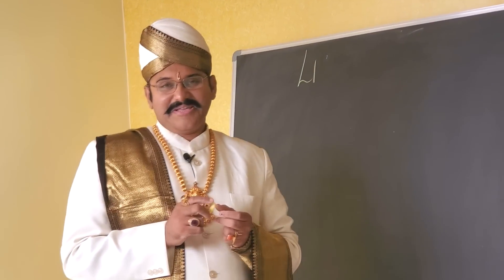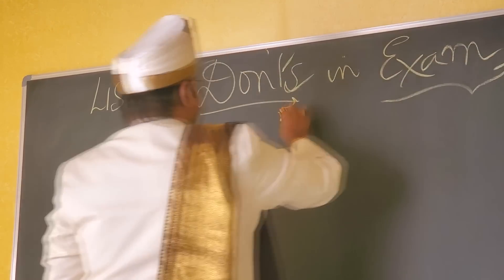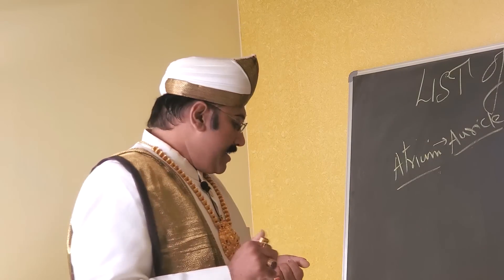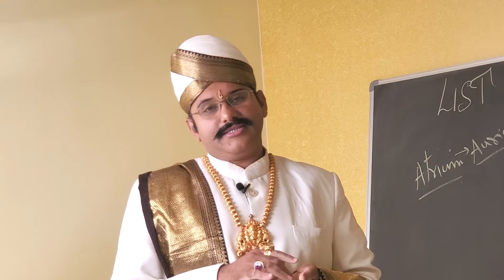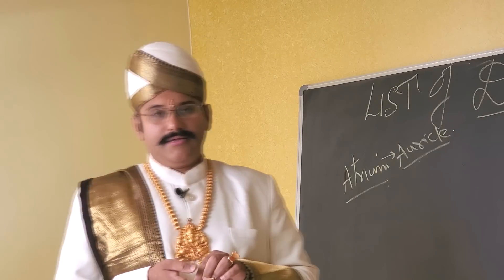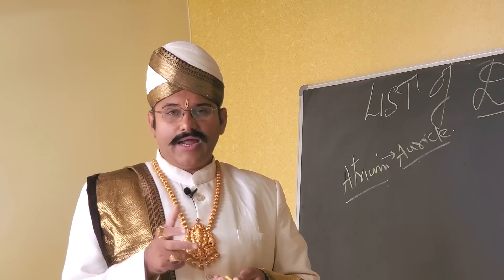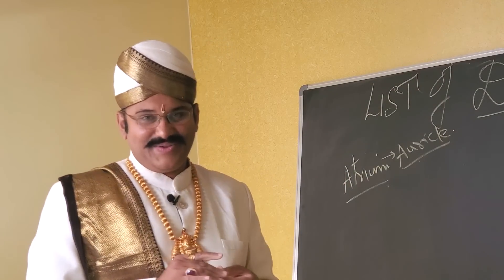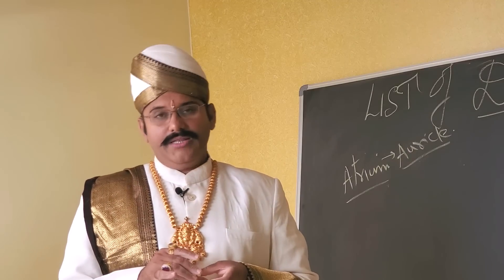List Of Dont's in an Exam